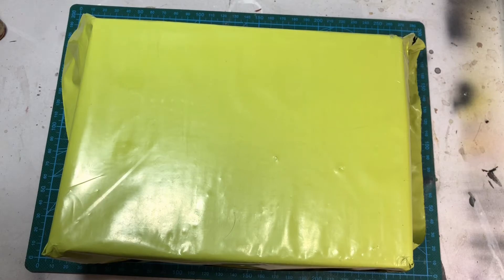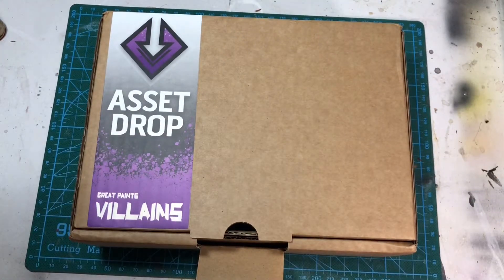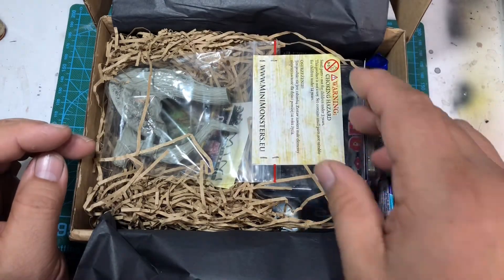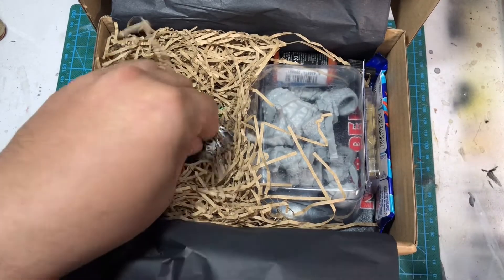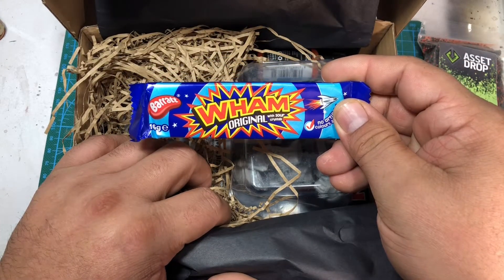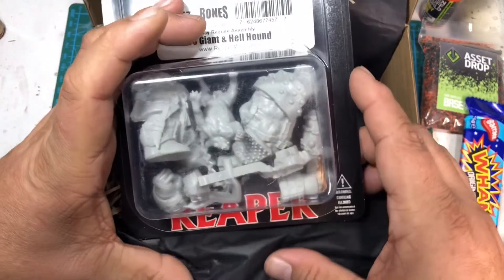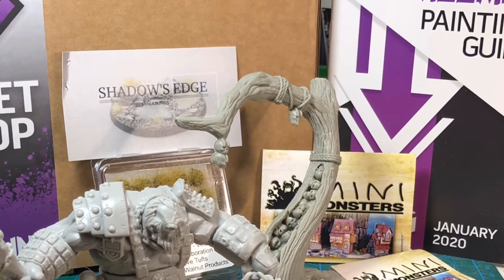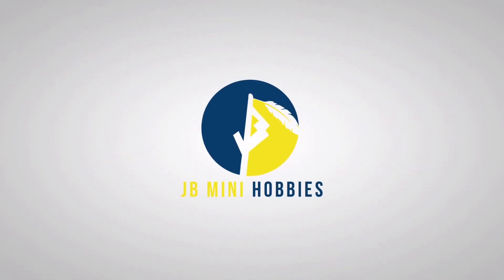January 2020 Asset Drop Villains box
First Asset Drop box of the year!